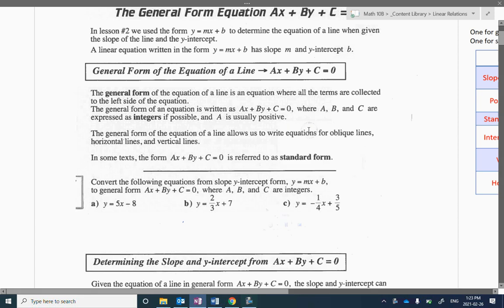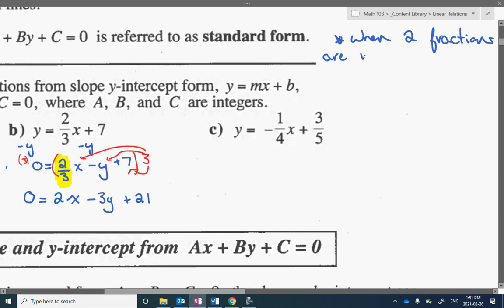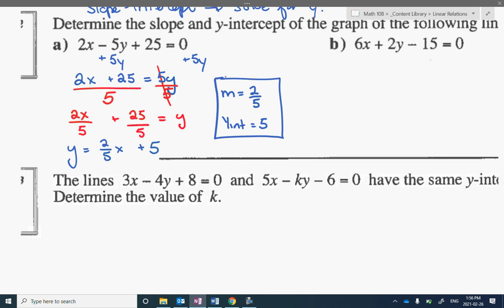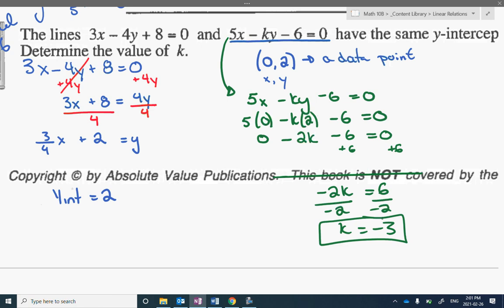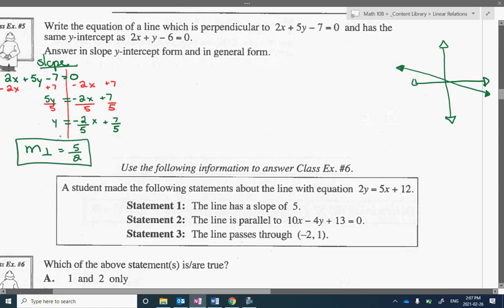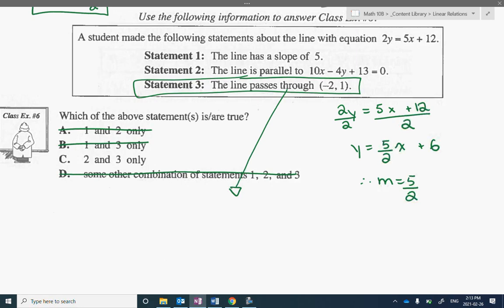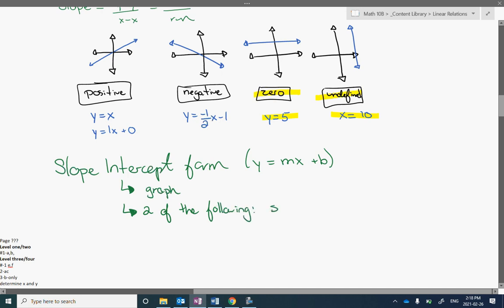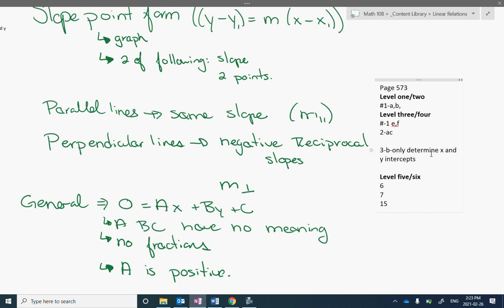Introduction to General Form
linear equations lesson3